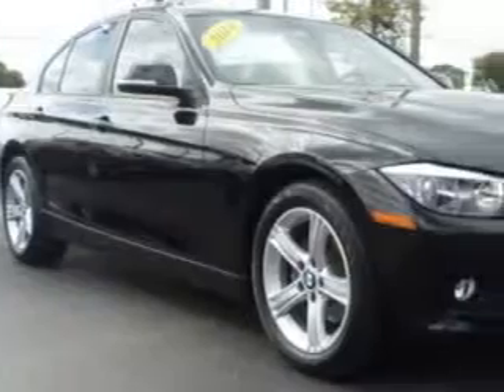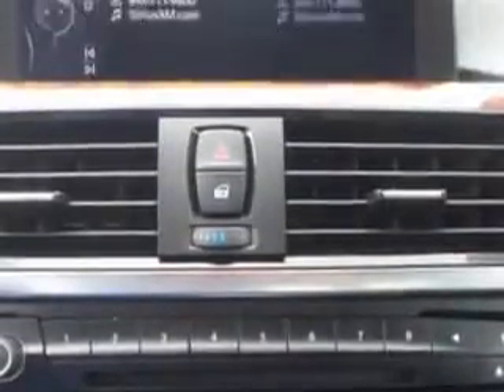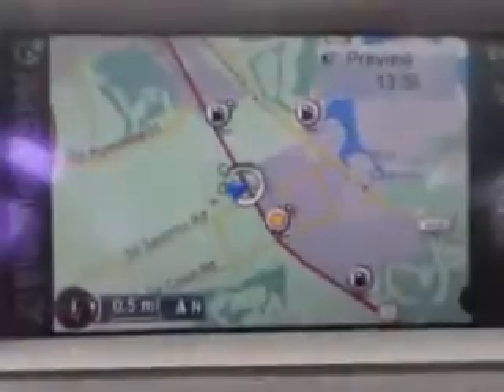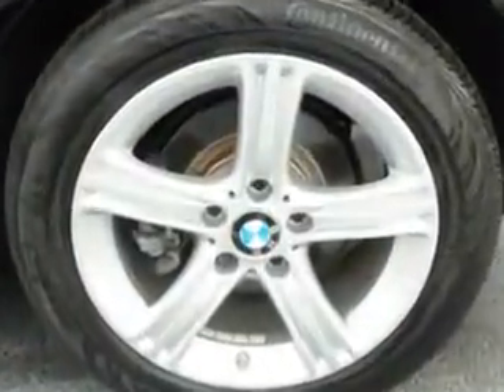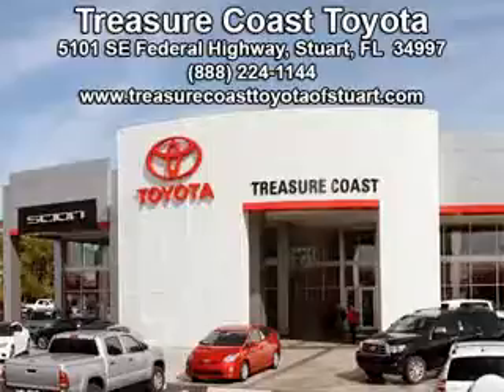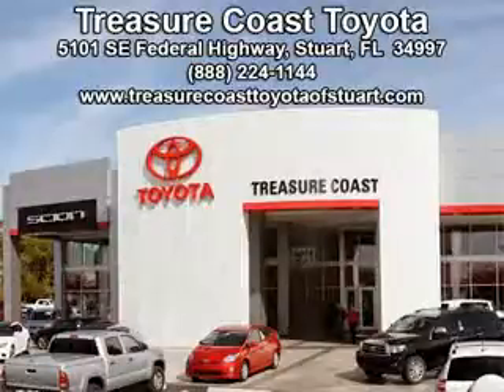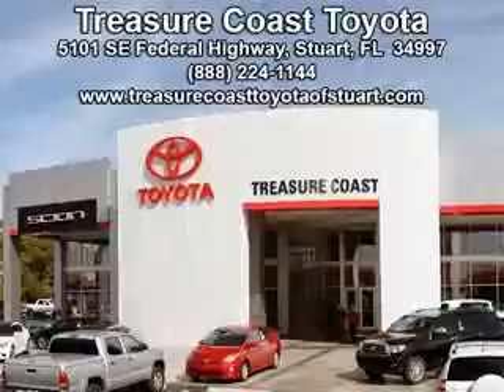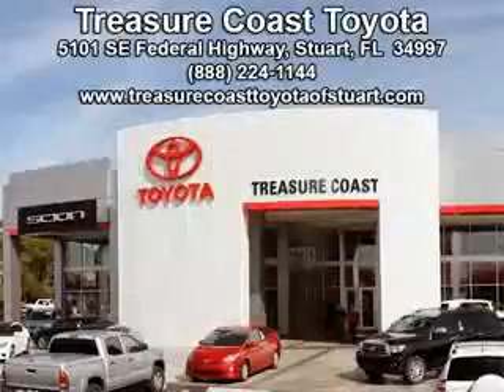2014 BMW 3 Series Treasure Coast Toyota Stuart, FL 34997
BMW Series Ready for the very best? Let Treasure Coast Toyota show you what luxury really means. Check out this Black Sapphire Metallic Bmw 3 Series Sedan, equipped with a 4 Cylinder engine.
MILES:  7,524
VIN:WBA3A5G53ENP27925

5101 SE Federal Highway
Stuart, Florida 34997